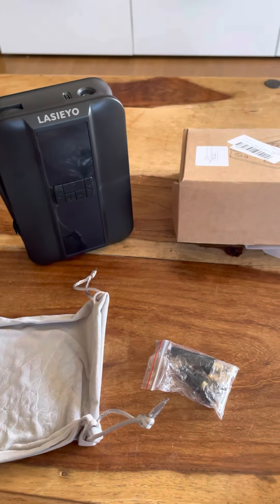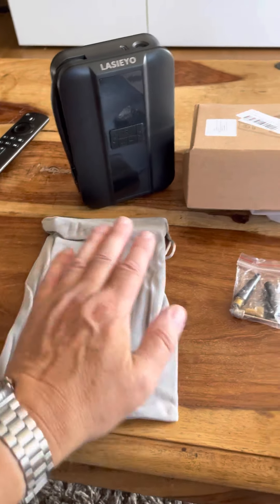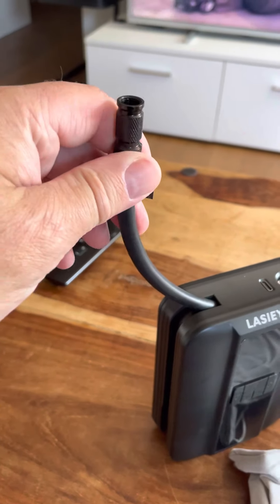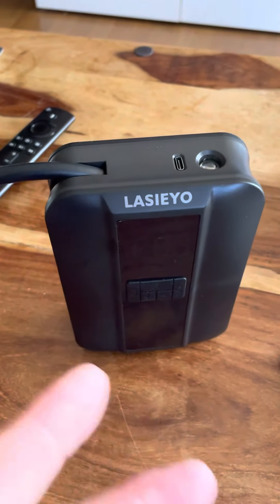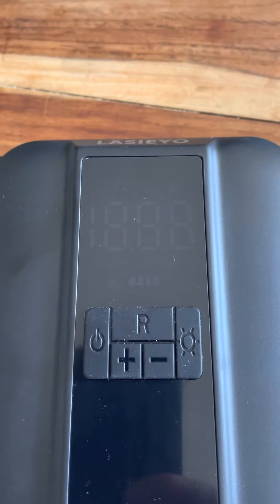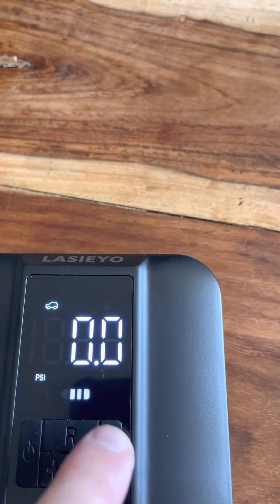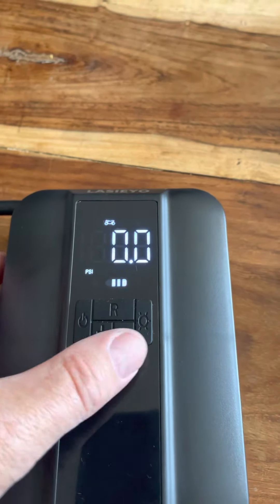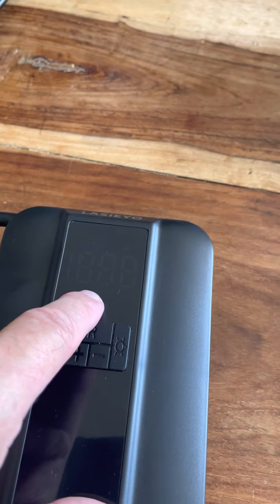Lasieyo portable air compressor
Rechargeable cordless tire inflator bike pump with￼5000mAh Battery digital gauge LED lights for cars motorbikes balls et cetera￼￼